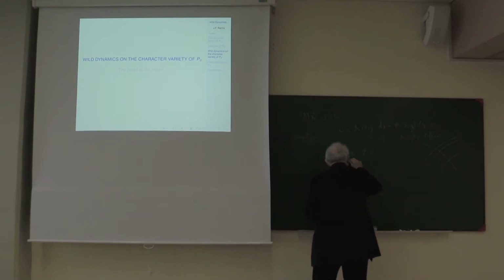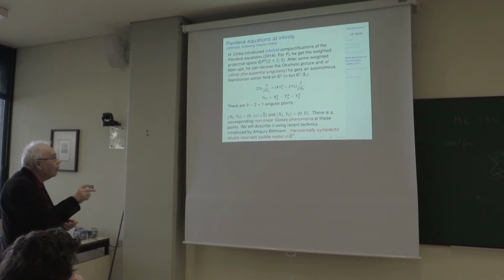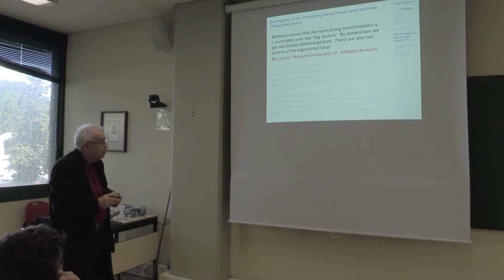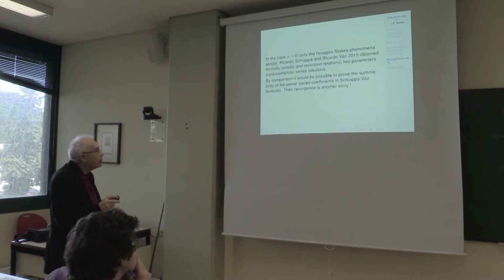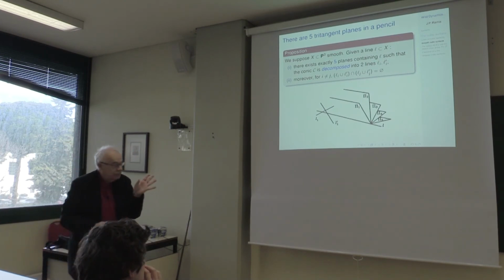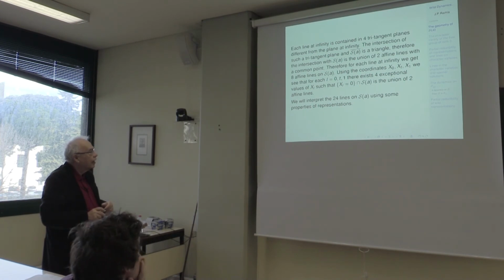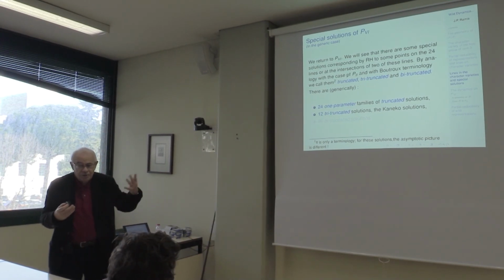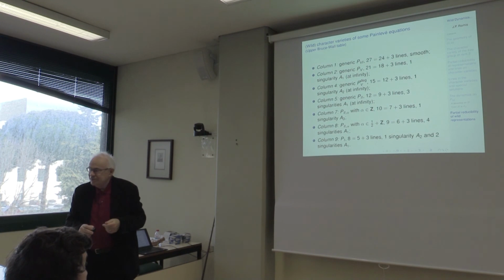J.P. Ramis. Stokes Phenomenon and Dynamics on Wild Character Varieties of Painlevé Equations (III).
Stokes Phenomenon and Dynamics on Wild Character Varieties of Painlevé Equations (III), by Jean-Pierre Ramis, Université Toulouse 3 and French Academy of Sciences.

9th IST Lectures on Algebraic Geometry and Physics — 2020

This Series of lecture courses started in 1999 and aims at bridging the gaps between exciting new areas of Algebraic Geometry and Physics.

Organised by Davide Masoero, José Mourão and João Pimentel Nunes.

Funded by FCT Projects UIDB/MAT/04459/2020 and PTDC/MAT-PUR/30234/2017